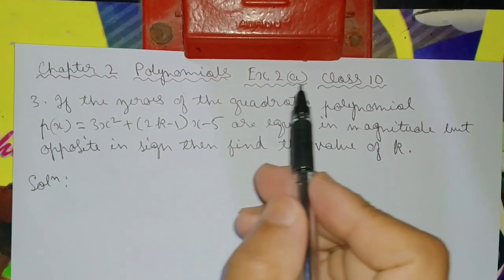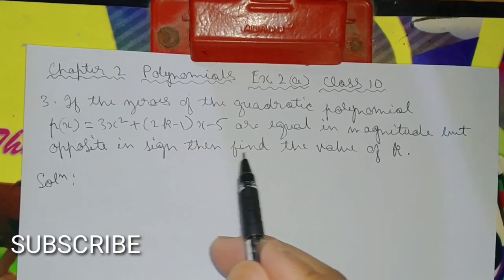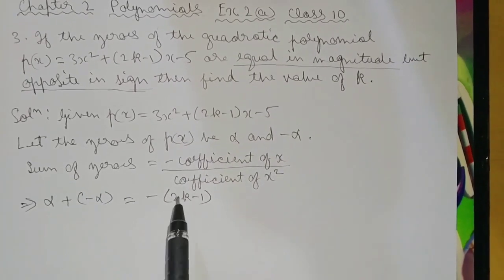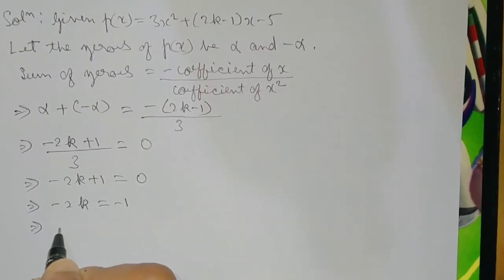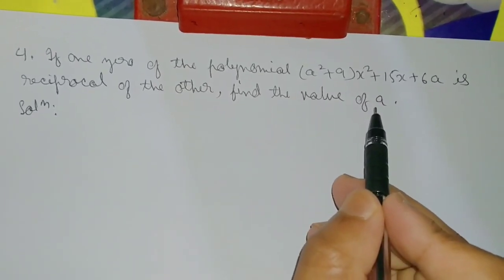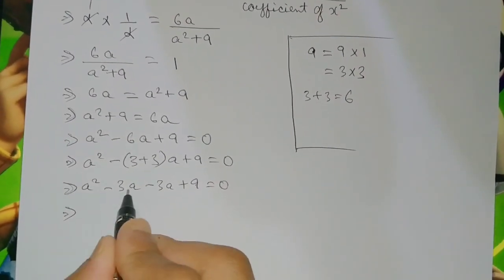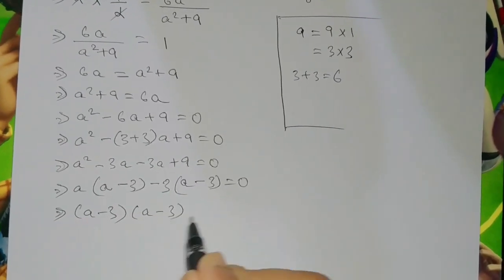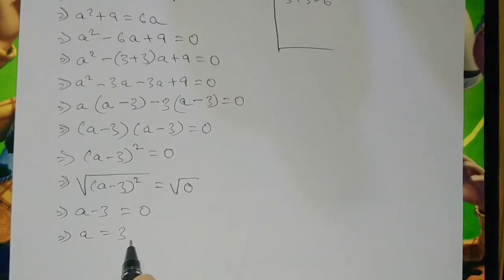EXERCISE 2(A) POLYNOMIALS CLASS 10 Q.NOS. 3, 4 (in Garo)